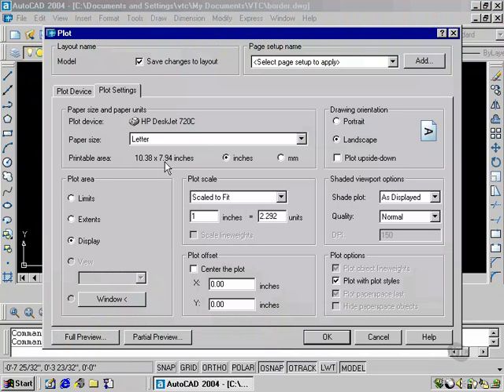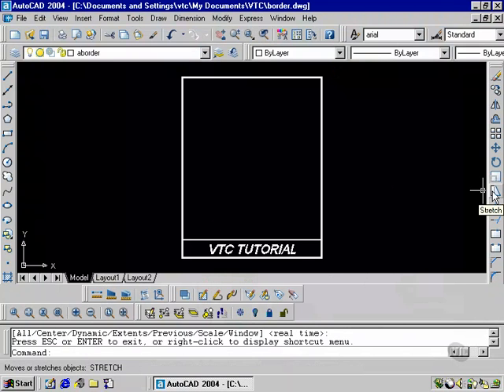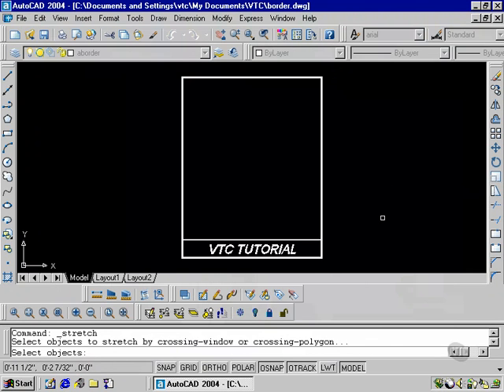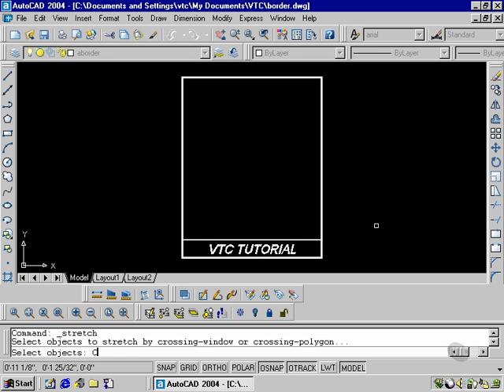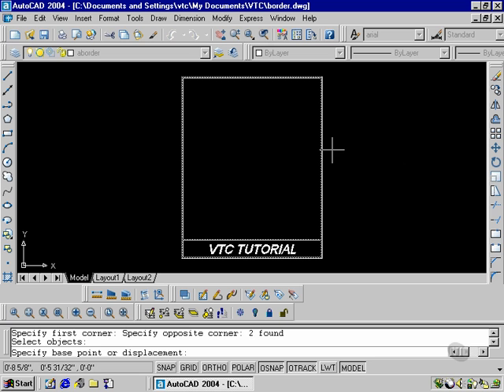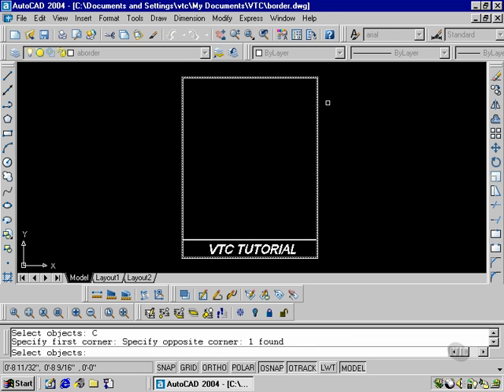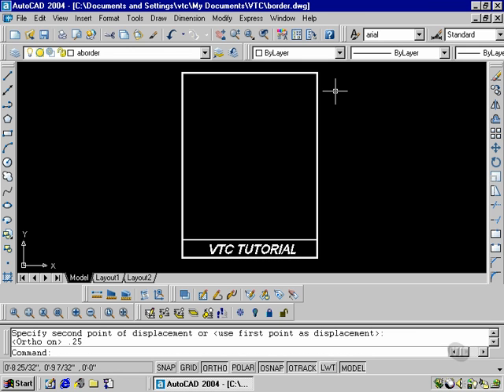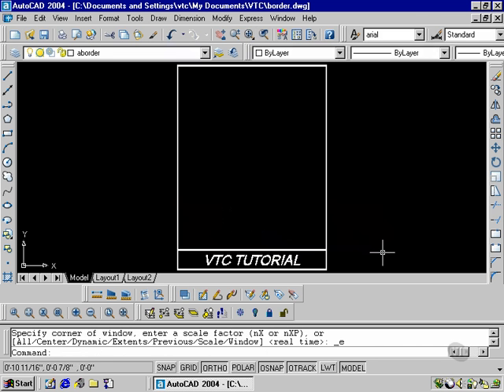AUTOCAD EĞİTİM 86